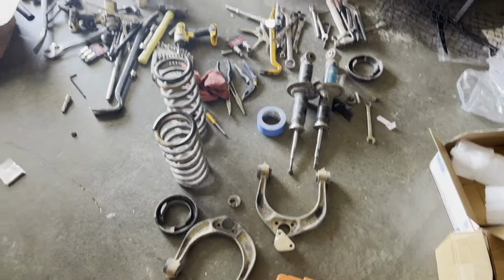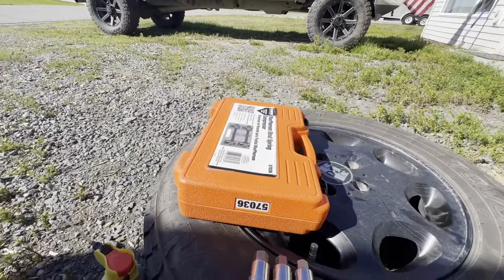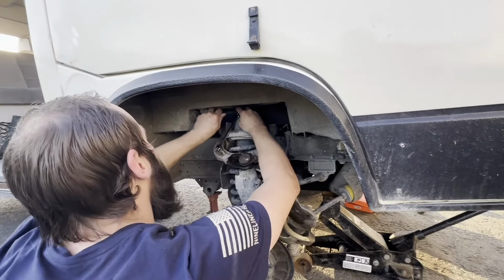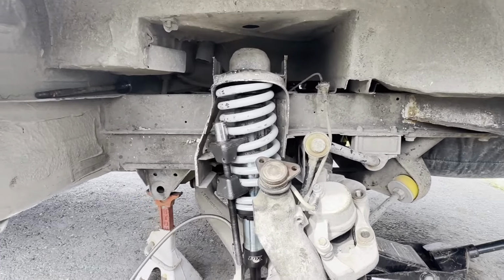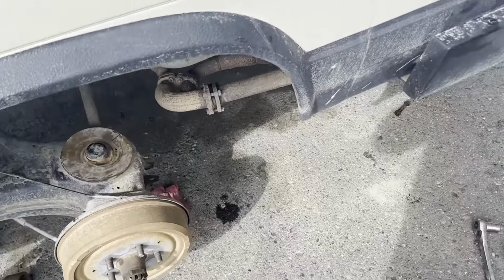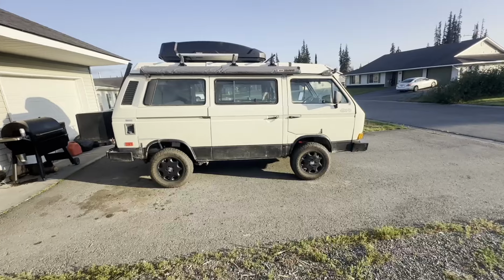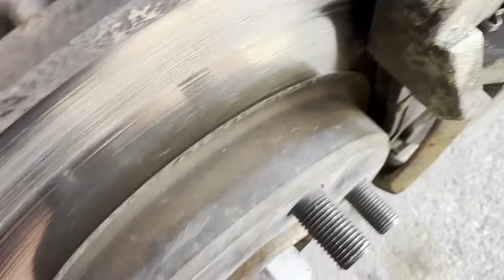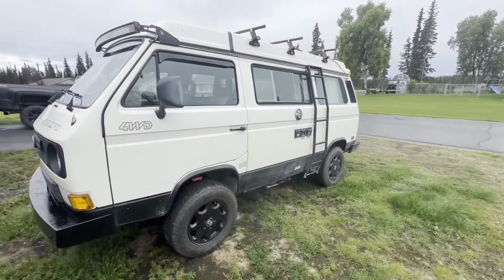Vanagon Suspension Upgrades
How I lifted the Vanagon with GoWesty 2” lift springs, Fox Shocks with remote reservoirs and Burley Motor Sports Upper Control Arms with all the issues and troubles that I encountered along the way, there was a lot LOL.